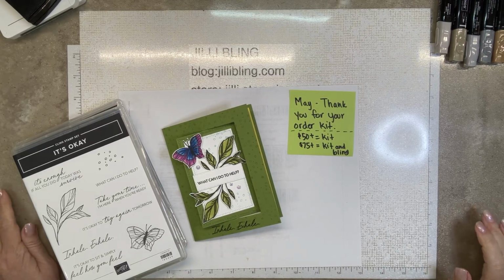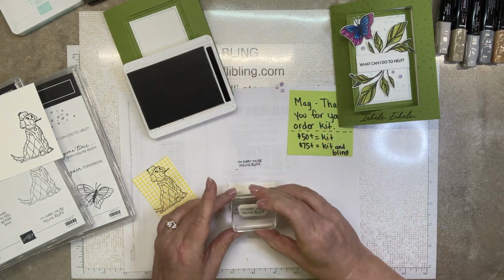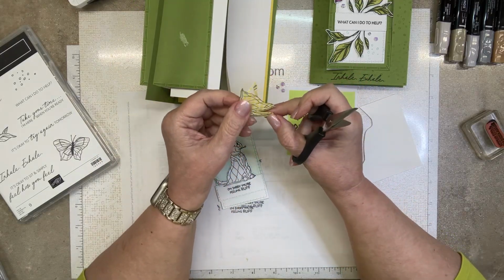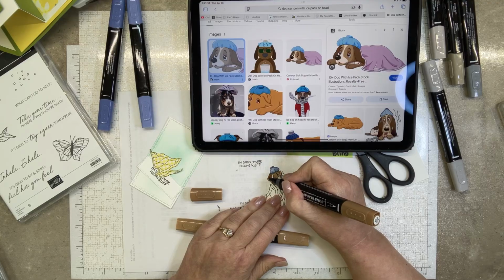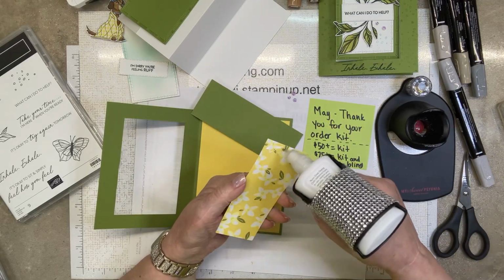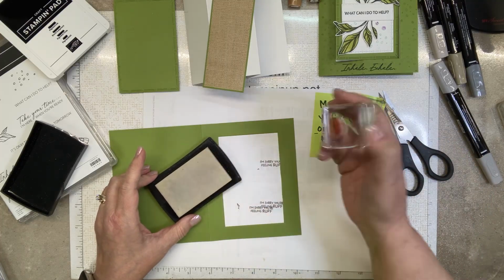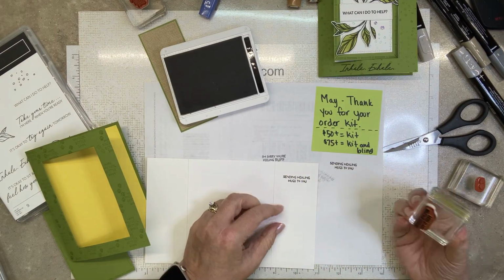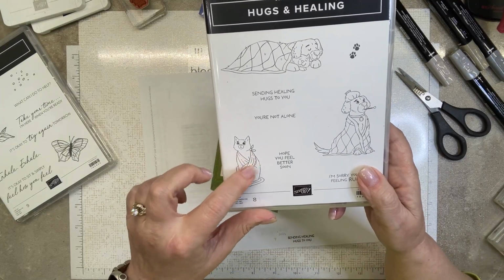May 2025 FREE card kit for any $50+ Order - It’s Okay and Hugs & Healing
As a Thank You to those placing May orders (merchandise $50+) I would love to mail you this FREE card kit.  (Orders of -merchandise $75+ get free card kit AND package of bling.)  Without you I wouldn’t be a demonstrator and able to share projects that might inspire you!  I always do my best work so you feel appreciated. I would love to send one of these to you! 🥰

Complete your card kit using stamp sets you already have at home.  Choose the perfect focal image and greeting.  Of course you are welcome to purchase the It’s Okay and Hugs & Healing stamp sets to make your card kit as pictured.

Here is a link showing the products used to make these cards:
Here is a link to my blog.  I show photos and paper cut sizes:

As a thank you for ordering, I would love to send you a FREE card kit.  The card kits do not include any stamped images.  The card kits include paper, die cut papers and accessories. I will prepare as much as possible. Use the YouTube tutorials to complete your kit.  Order between 5/1/25-5/31/25 to qualify for your free Card Kit.

Let me know if you have any questions… and Happy Stampin!
JilliBling

Paper cut sizes
White movement 5 x 7 7/8, score at 2, 4 and 6
Daffodil backer 5 1/4 x 4
Focal white 4 1/4 x 2 3/4
Olive mat under DSP 4 7/8 x 1 7/8
DSP stampin 4 3/4 x 1 3/4
Words 1 1/2 x 2 3/4
Stampin 3 5/8 x 3 3/8
Paper piecing DSP 2 x 2 1/2